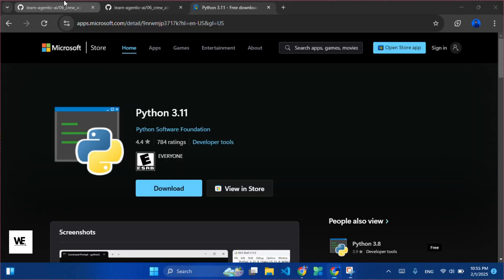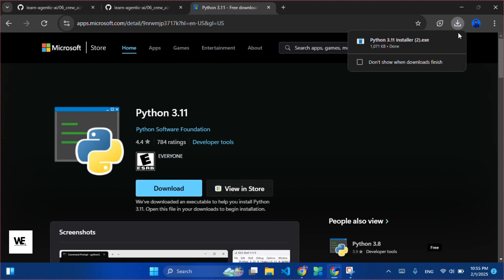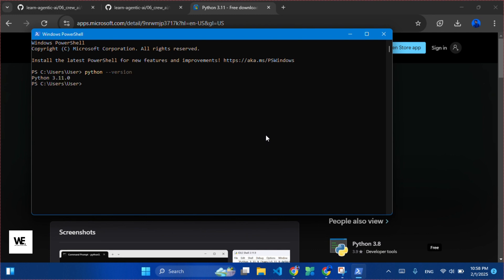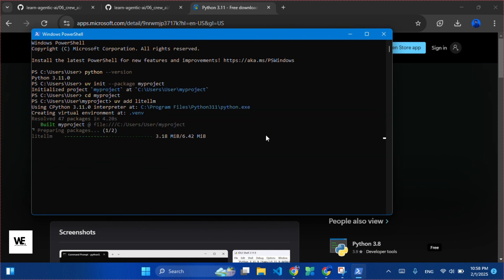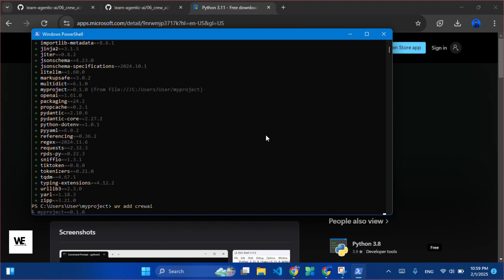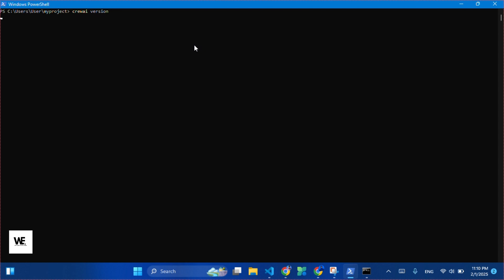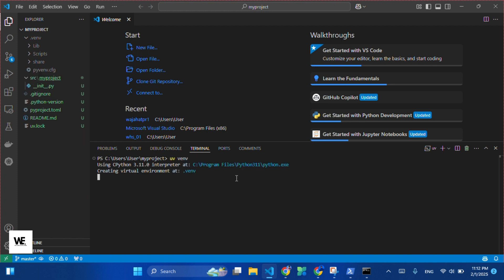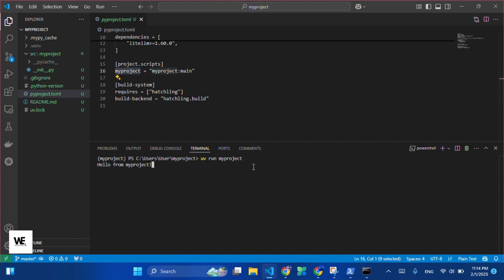Install CrewAI on Windows WITHOUT Microsoft Build Tools | Fix CrewAI Installation Issues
🚀 Struggling to install CrewAI on Windows? No worries! In this step-by-step tutorial, I'll show you how to install CrewAI without Microsoft Build Tools by simply downgrading Python and using a virtual environment. This method is perfect for Windows users facing installation errors while setting up CrewAI.

This guide is especially helpful for PIAIC students and AI enthusiasts working on agentic AI systems. ✅

📌 In this video, you’ll learn:
✅ How to downgrade Python from 3.13 to 3.11
✅ How to install CrewAI without Microsoft Build Tools
✅ Setting up PowerShell, VS Code, and Microsoft Store
✅ Creating and managing a Python Virtual Environment
✅ Installing CrewAI properly without errors
✅ Running CrewAI successfully on your system 🎯

💡 This tutorial is beginner-friendly and solves the major issues faced by Windows users while installing CrewAI. 🚀